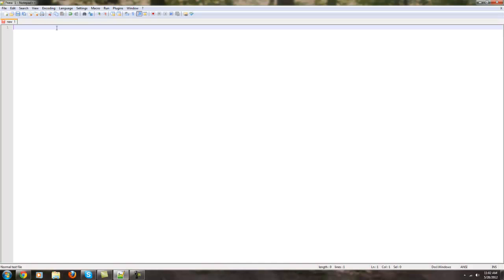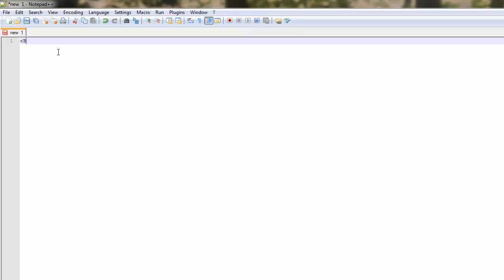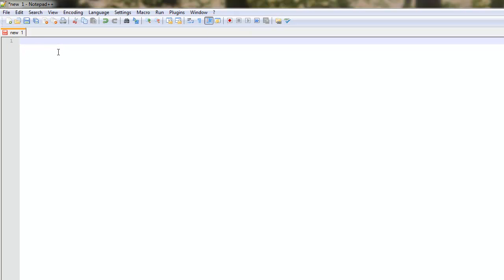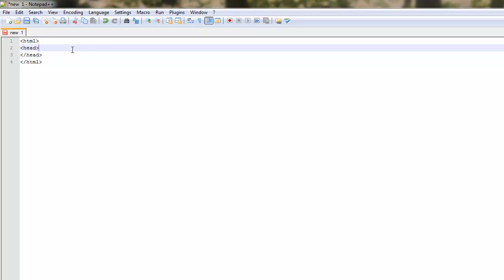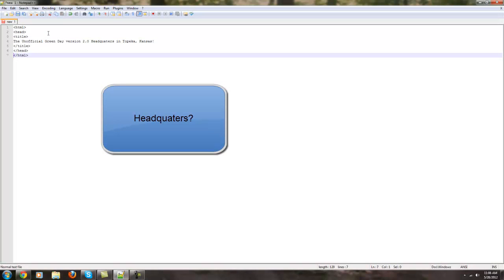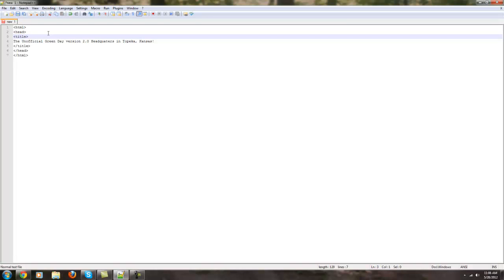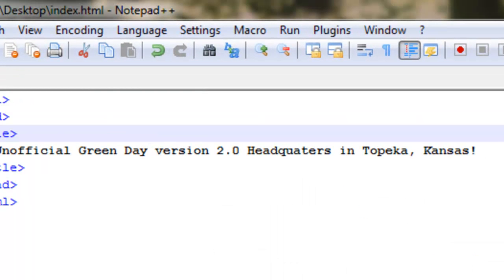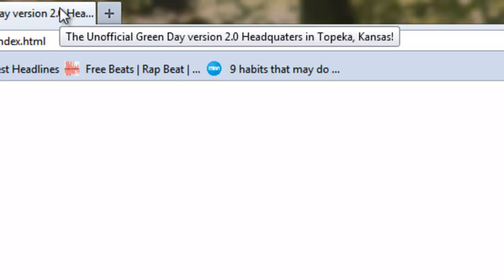XHTML/CSS Tutorial #2: Just the Basics!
Learn the basic structure of an XHTML document (well, a fair share of it, anyway). Yayyy!